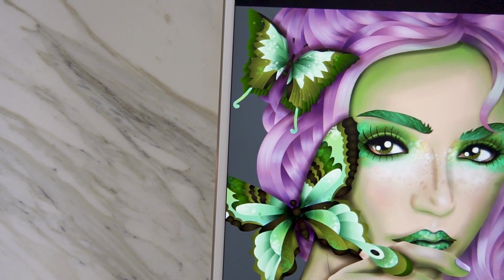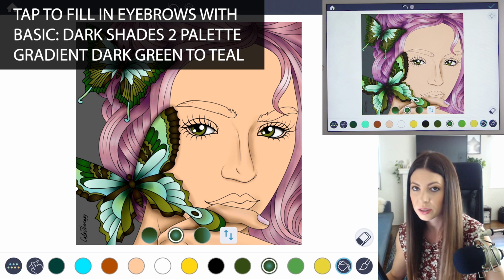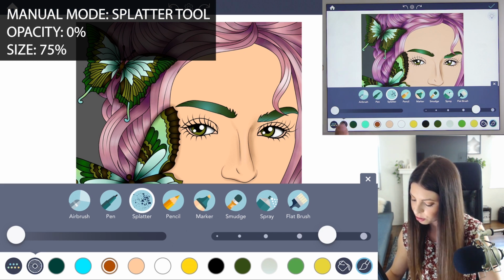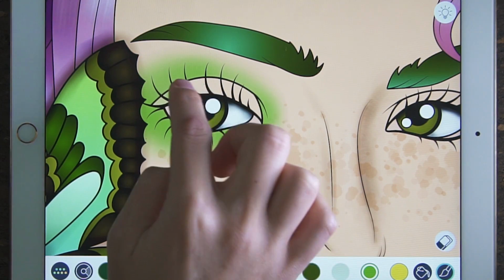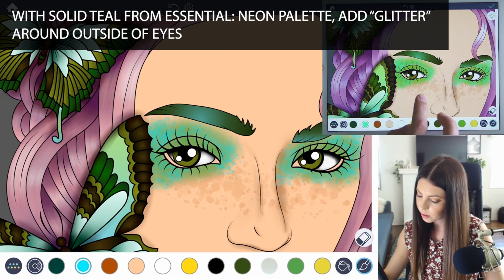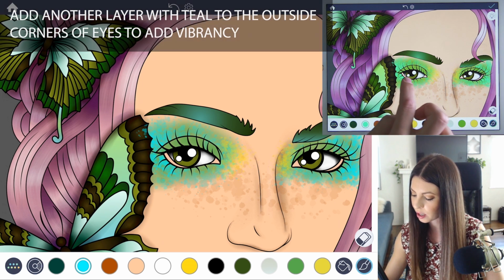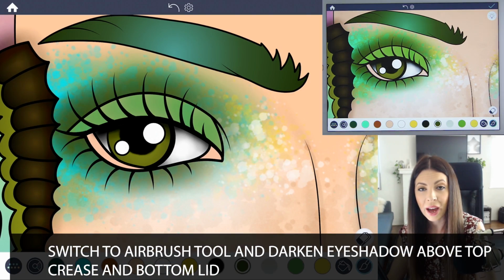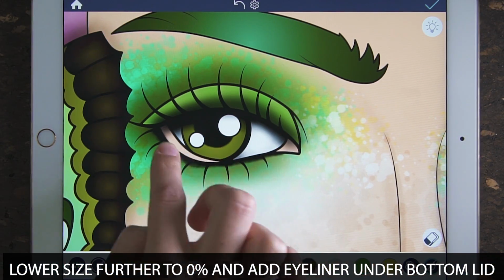Coloring Tutorial: How to color Woodland Nymph Makeup with Color Therapy App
In this Advanced Coloring tutorial, we will teach you how to create a woodland nymph makeup with Advanced tools using the Color Therapy App.